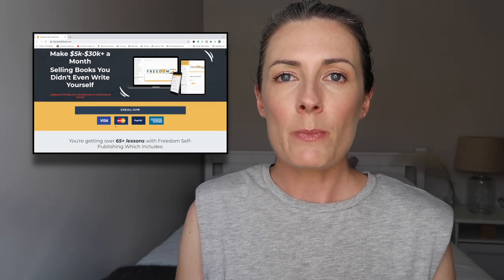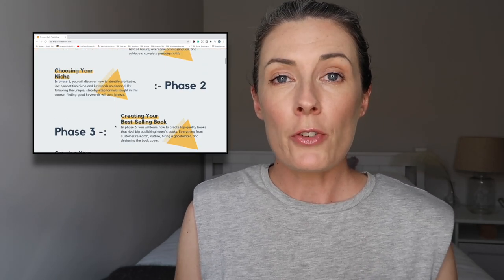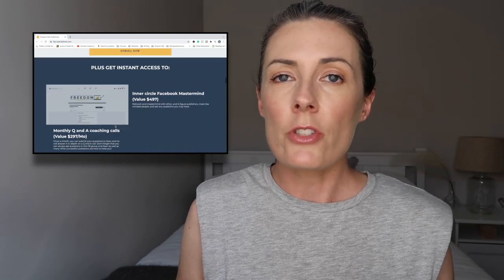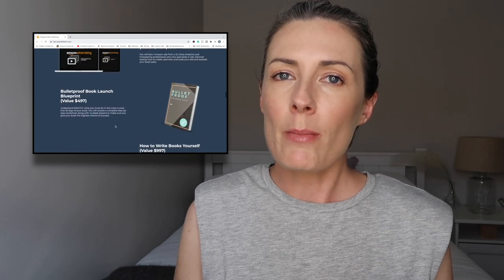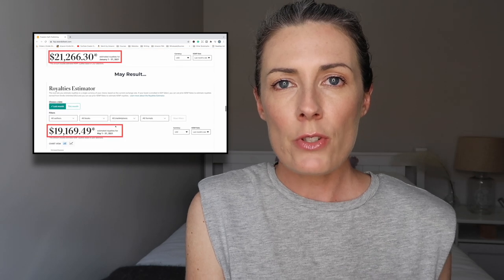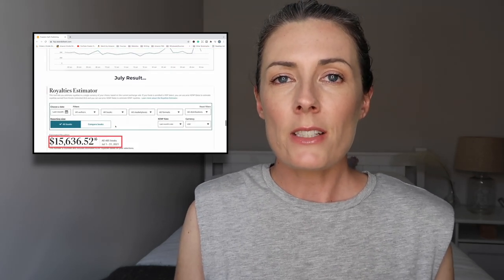$10,000/pm Self-Publishing on Amazon KDP - Make Money Online - Learn To Publish A Book For Beginners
Want to know how to make $10,000 per month self-publishing books on Amazon KDP, then this is the video for you.

In this video, I go over the reasons I love publishing books on KDP and the steps you need to take to start creating and publishing high-content, non-fiction books.

Follow along on my journey learning how to create and self-publish a children's picture book on Amazon KDP and if you're interested in taking the course yourself, check out the links below for more info.